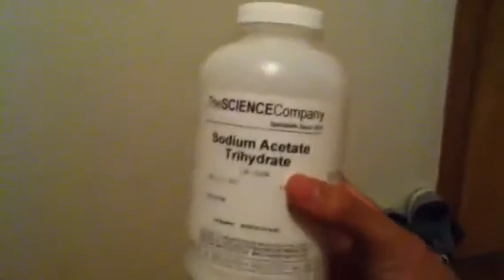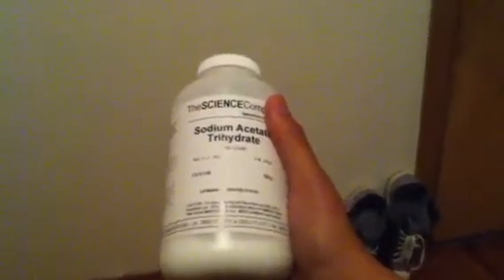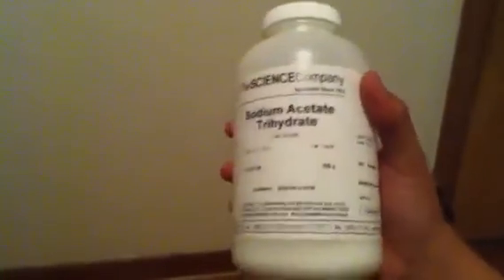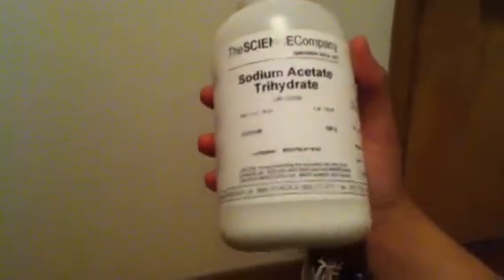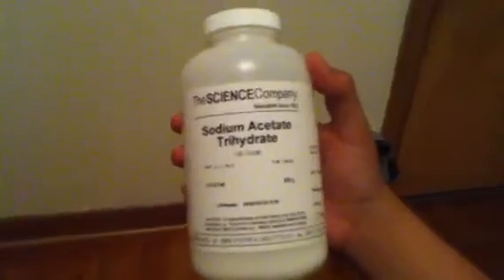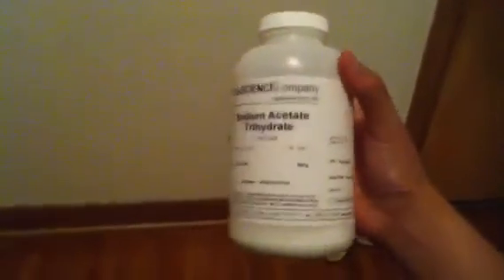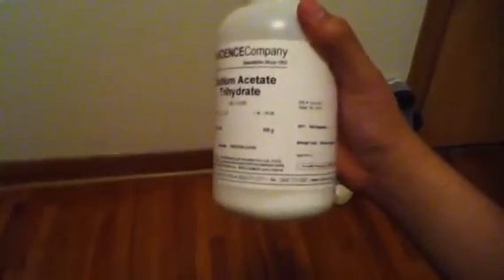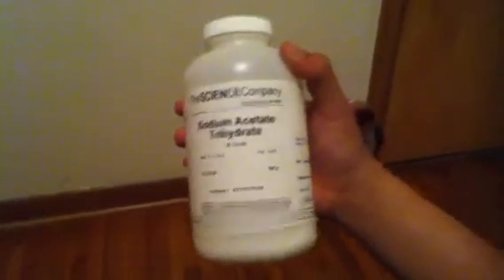Science fair project winner for science bound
An experiment I did in the science bound program that my school has, it's called "Hot Ice" please check it out on you tube, I won the science fair with this.